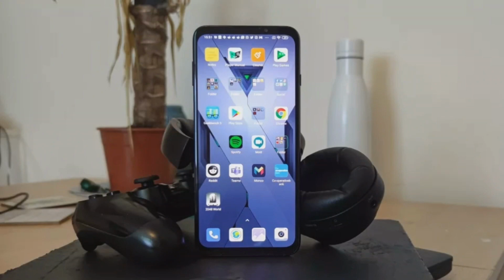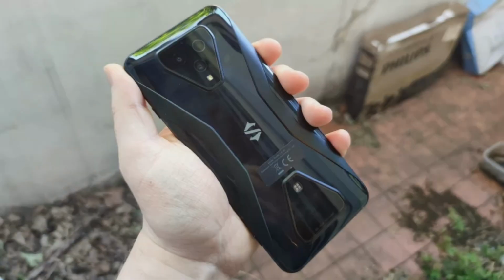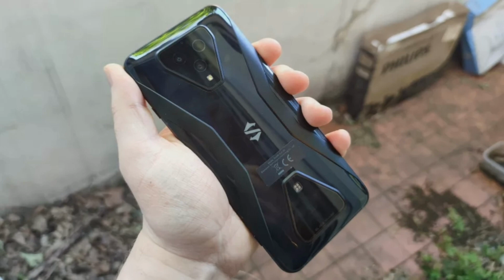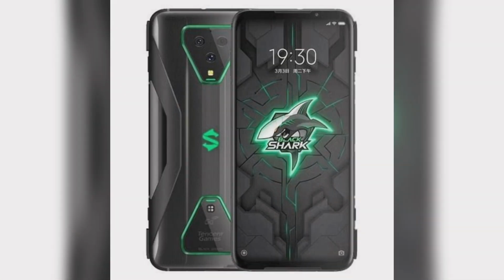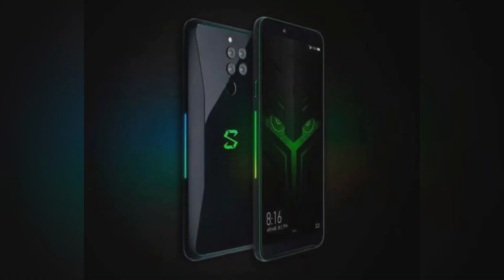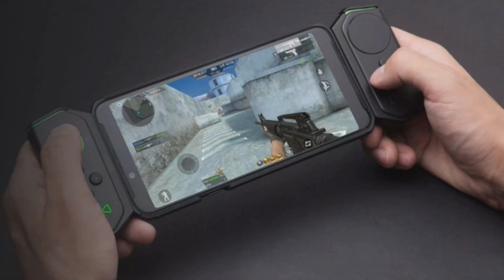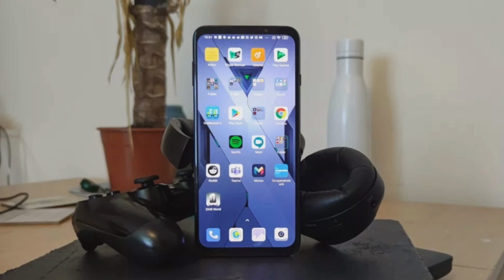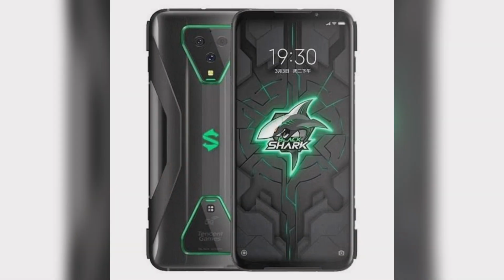Xiaomi Black Shark 4 : A Next-Generation Ultimate Gaming Smartphone🔥🔥🔥